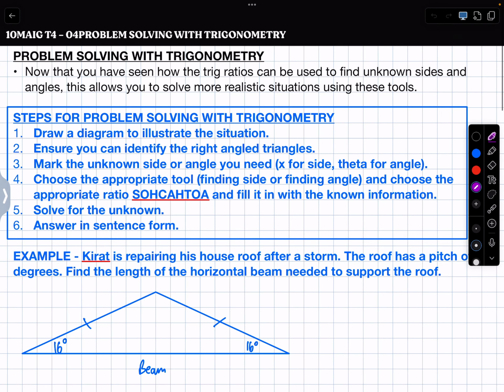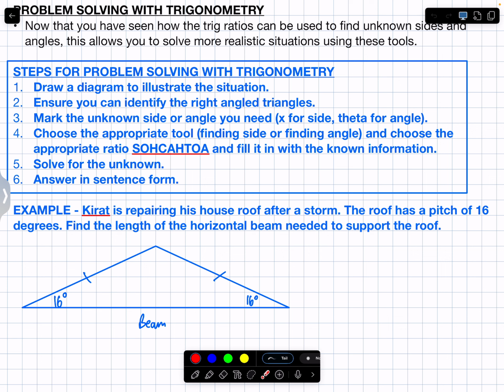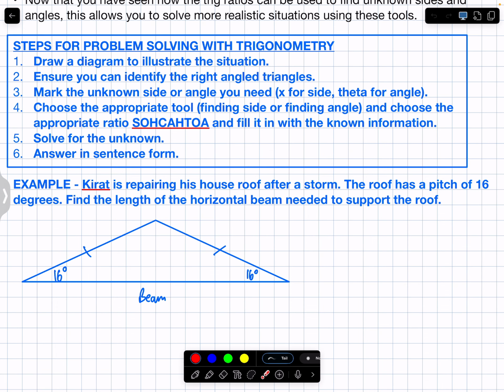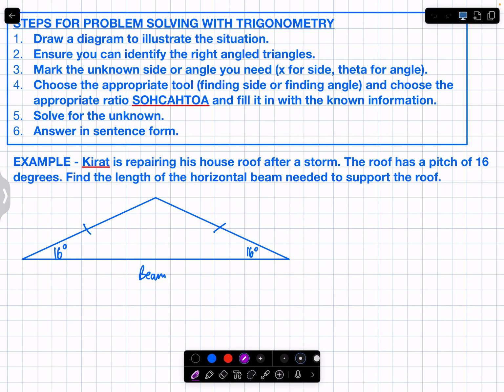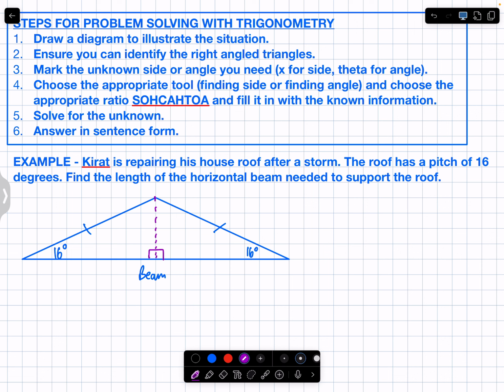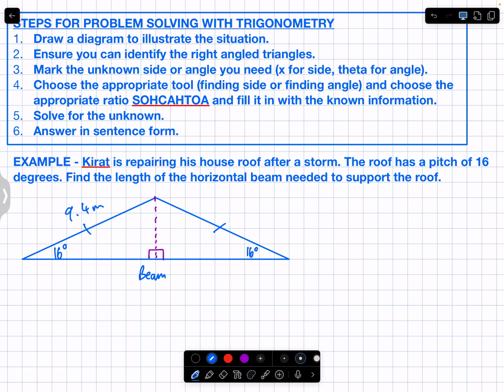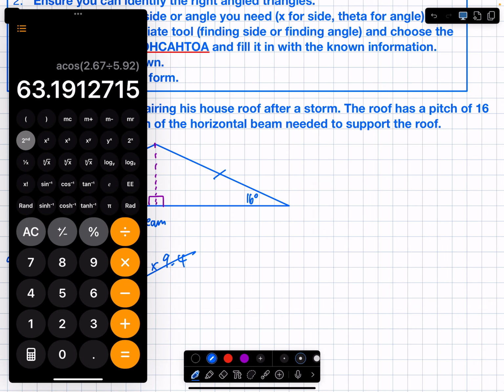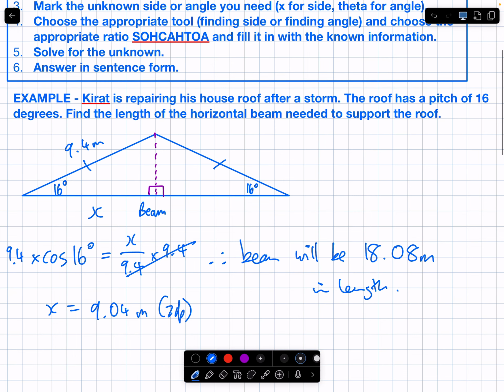10MAIG - Problem Solving With Trigonometry (2025)